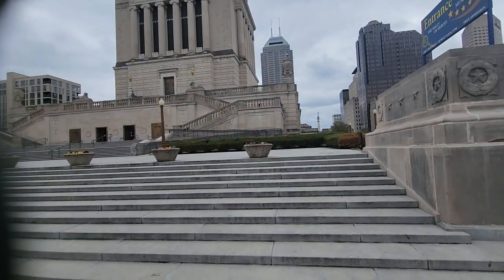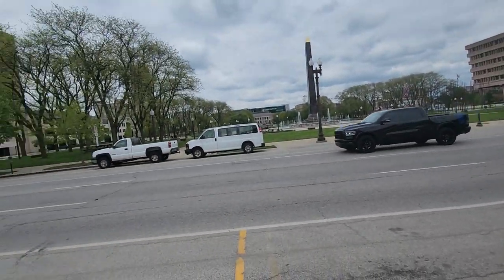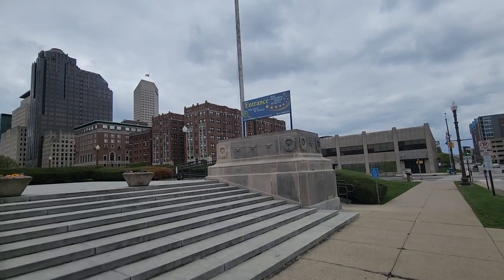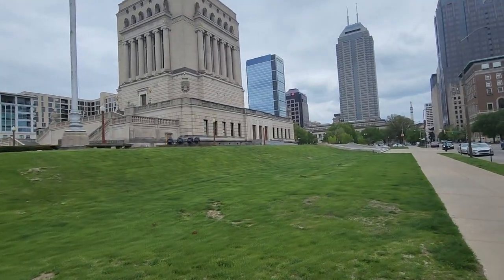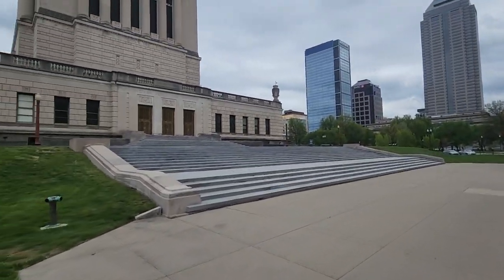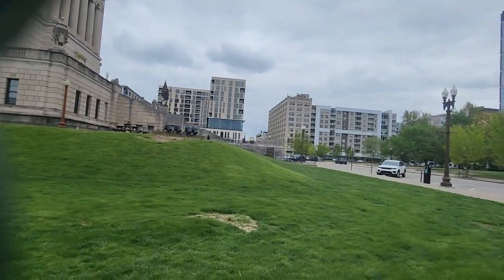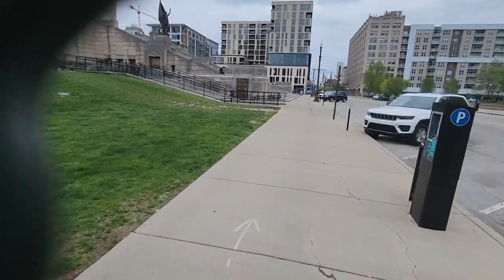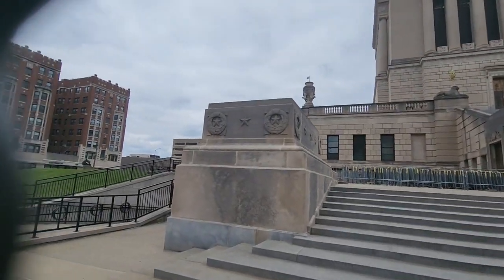Indiana War Memorial & Museum, Indianapolis, Indiana USA Full Tour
Warch Indiana War Memorial & Museum, Indianapolis, Indiana USA Full Tour

The Indiana World War Memorial Plaza is an urban feature and war memorial located in downtown Indianapolis, Indiana, United States, originally built to honor the veterans of World War one. It was conceived in 1919 as the location for the national headquarters of the American Legion and a memorial to the state's and nation's veterans.